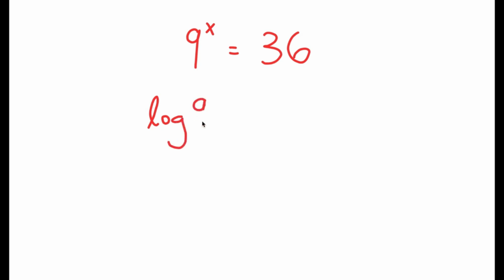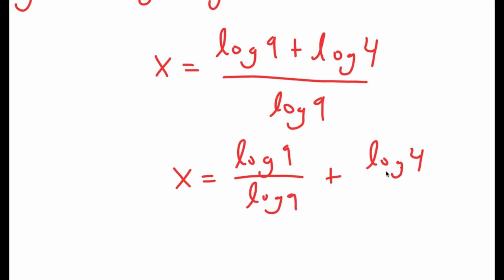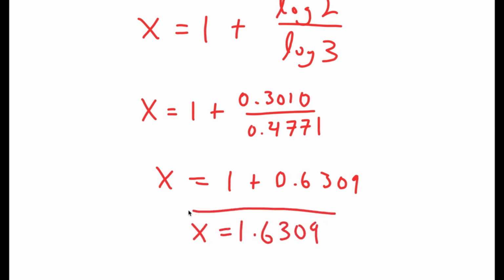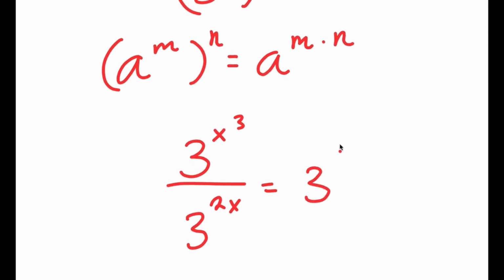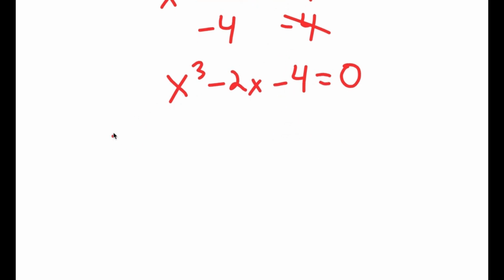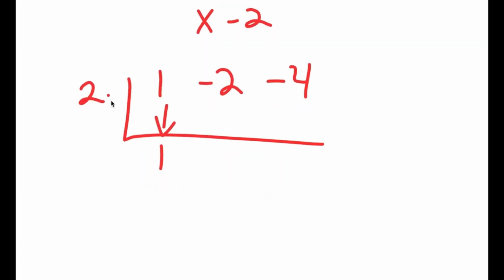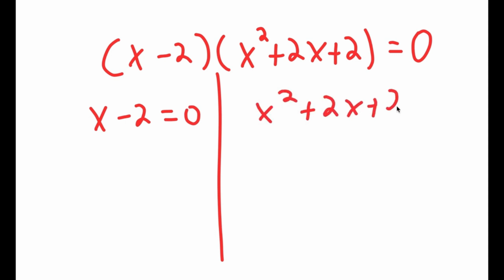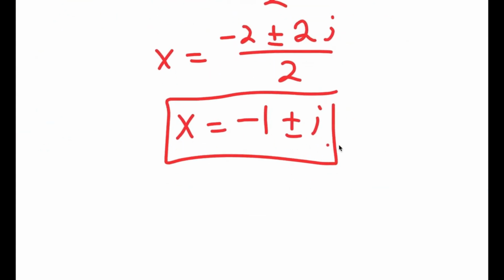Only Geniuses Can Solve This | A Challenging Exponential Equation